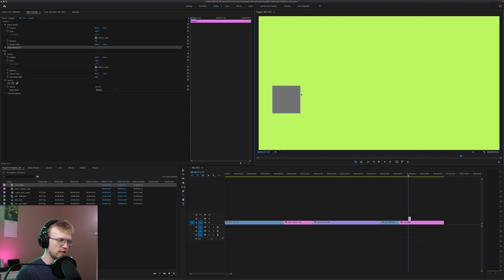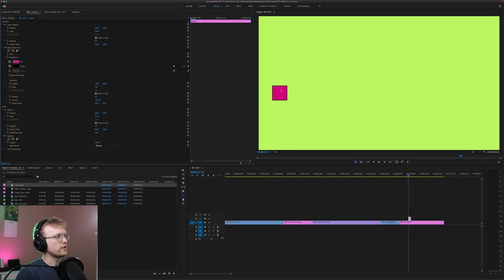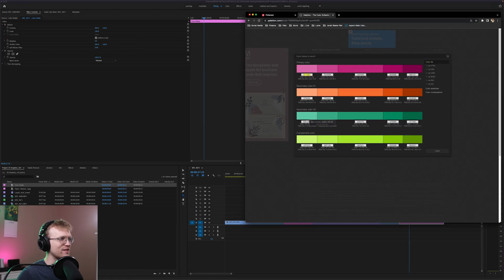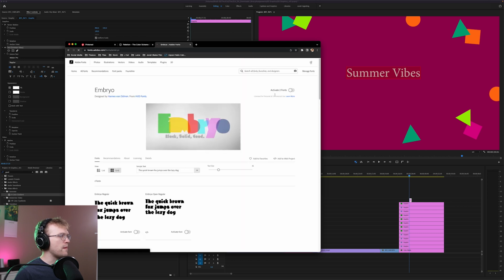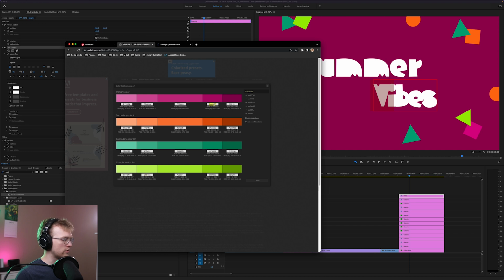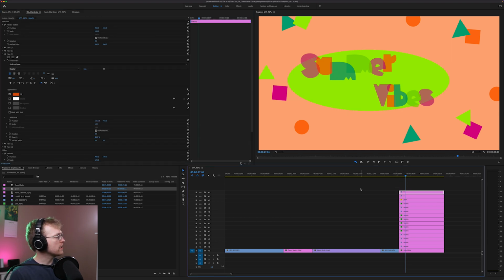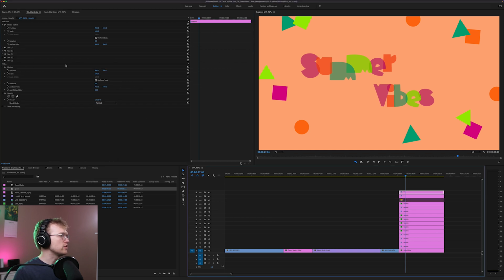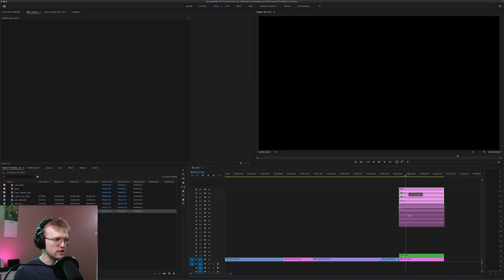Intro to Graphic Design Tools in Premiere Pro (for Beginners)